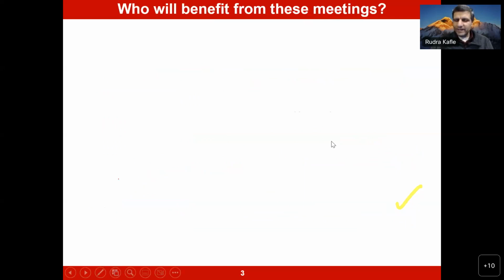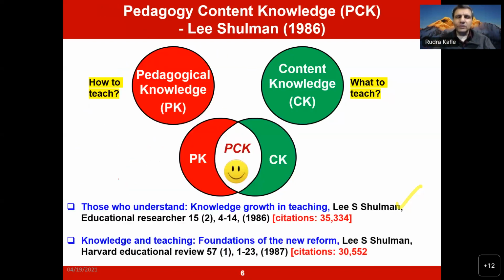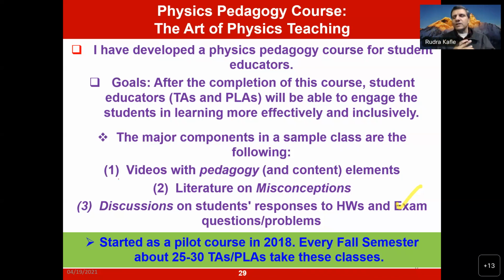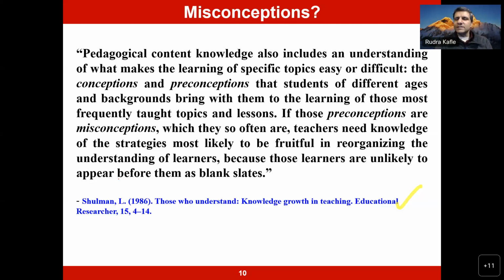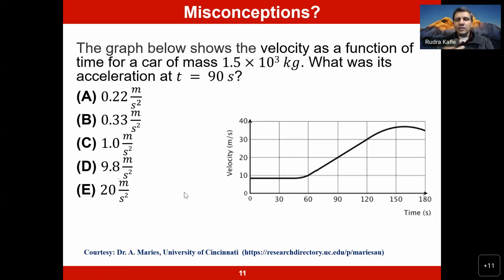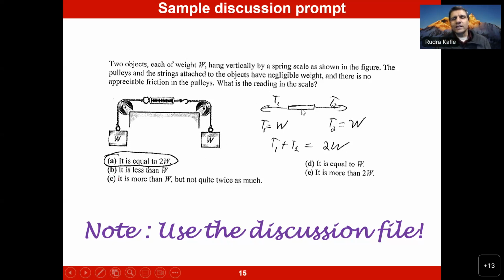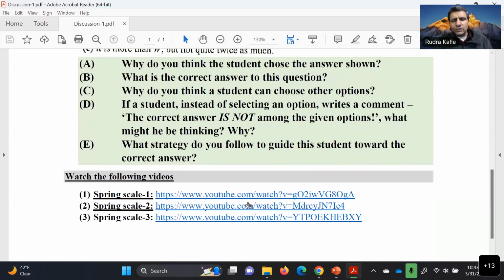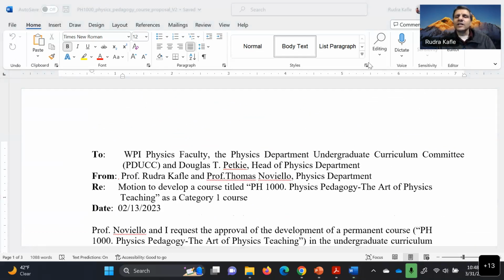Scholarship of Teaching and Learning (SoTL) with Dr. Rudra P. Kafle: March 31, 2023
Innovative Teaching & Scholarship of Teaching and Learning (SoTL) with Rudra P. Kafle, PhD.
Goal: To introduce Physics Pedagogy Course (The Art of Physics Teaching ) for Teaching and Learning Assistants

I will be presenting on my activities in developing and teaching physics pedagogy course at WPI and its impacts in teaching and learning physics.

The Association of Nepali Physicists in America (ANPA) is a nonprofit membership organization dedicated to furthering physical science education and sharing physics research among Nepali physicists around the globe through various scientific activities.

ANPA was established in 2018 by a group of Nepali Physicists in the USA.